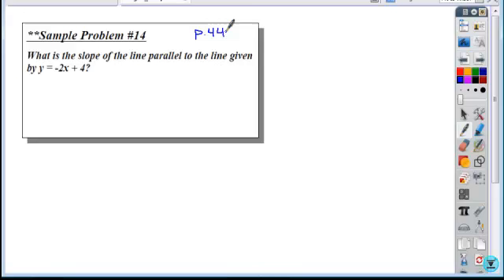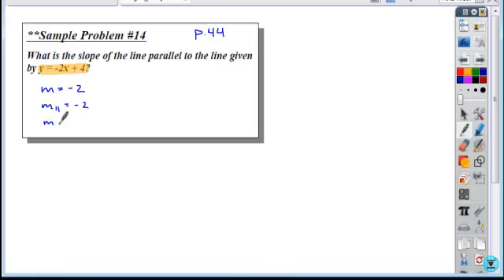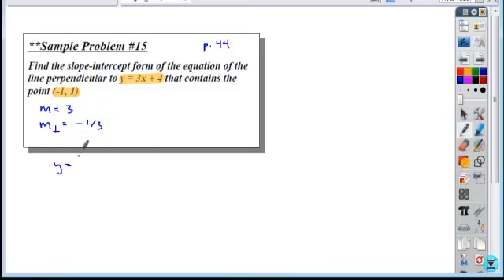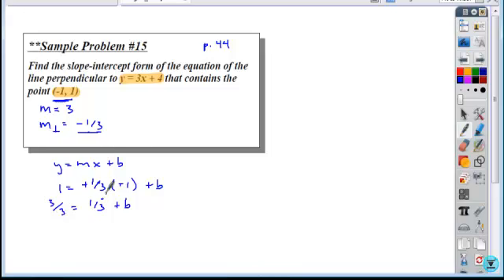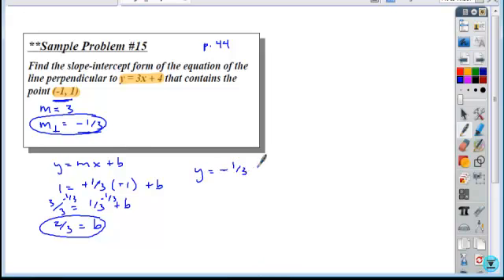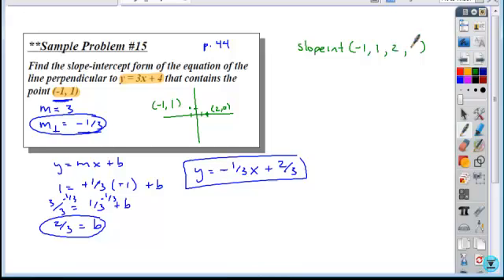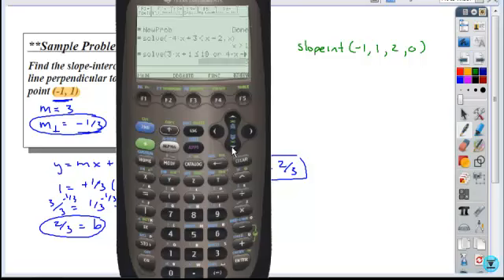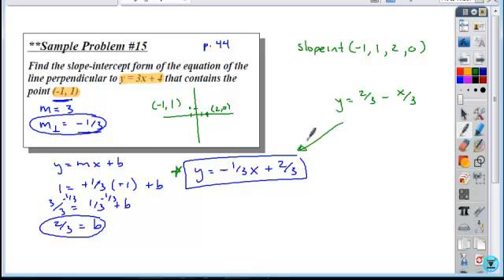2 4geo sample14 15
2.4 geo sample problem #14-15